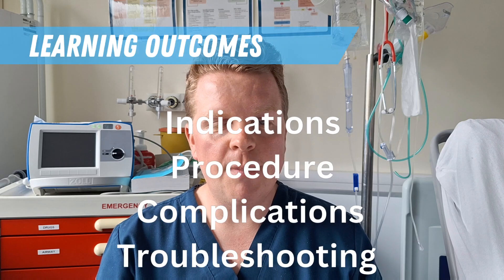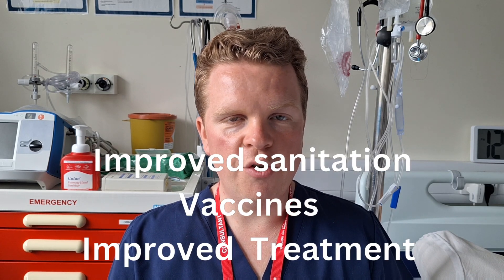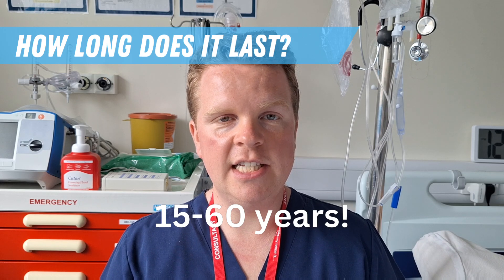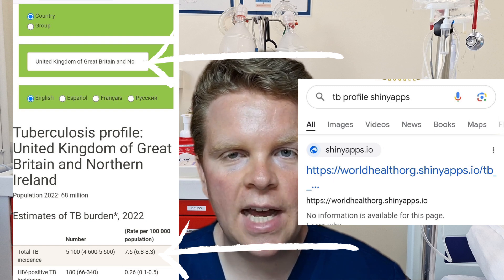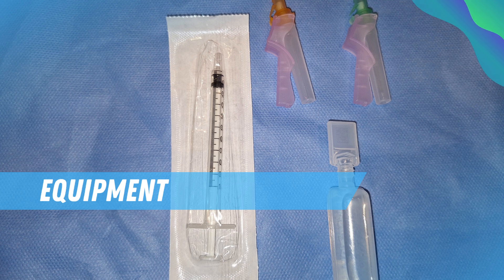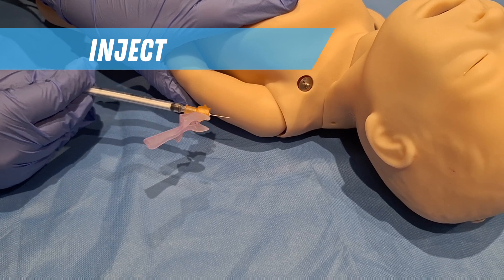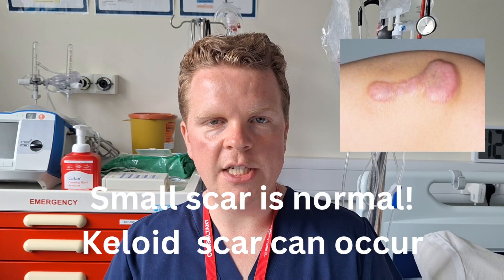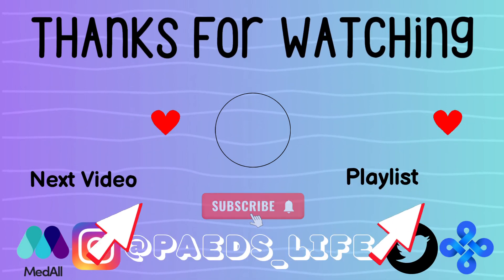BCG Vaccination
**Video Description:**

In this comprehensive tutorial, we walk doctors and nurses through the essential steps of administering the BCG vaccine to infants. This video covers everything you need to know to safely and effectively give the BCG vaccine, which plays a crucial role in protecting against tuberculosis.

- **History of the BCG Vaccine:** Discover the origins and evolution of the BCG vaccine, understanding its role in global health.
- **Indications:** Learn when and why the BCG vaccine is recommended, including its use in different populations and scenarios.
- **Contraindications:** Identify situations where the BCG vaccine should not be administered to ensure the safety of the infant.
- **Procedure:** Step-by-step instructions on how to properly administer the BCG vaccine to newborns, with tips to ensure best practices and avoid common mistakes.

This video is an invaluable resource for healthcare professionals looking to enhance their skills and knowledge in paediatric vaccination.

**Chapters:**
0:00 Introduction
0:50 History and Efficacy of the BCG Vaccination
2:49 Indications for BCG Vaccination
3:30 Contraindications
4:32 Step-by-Step Vaccination Procedure
5:30 Complications and Post-Vaccine Care